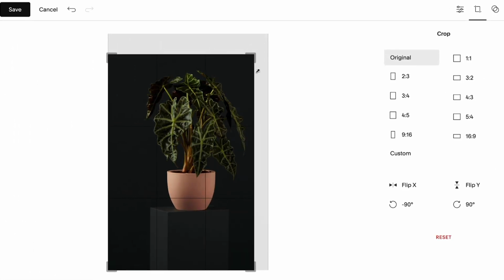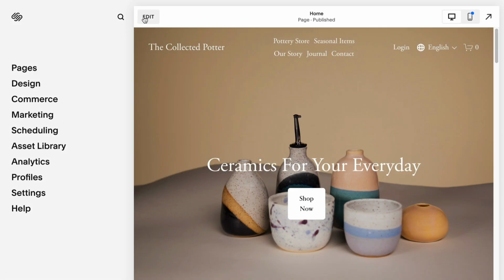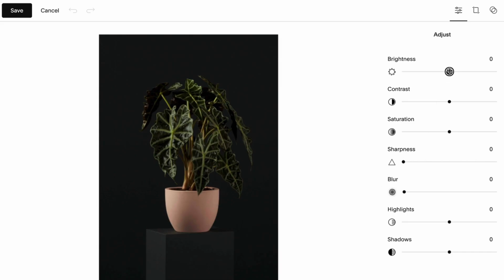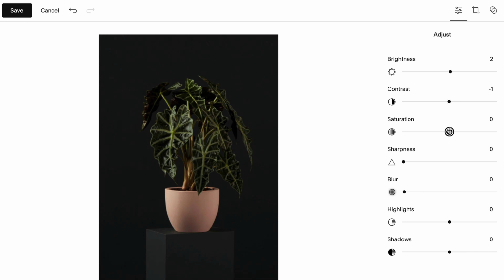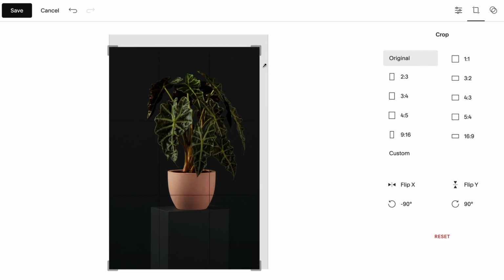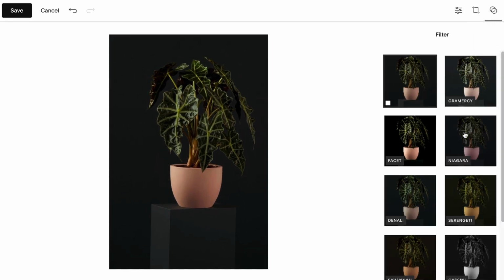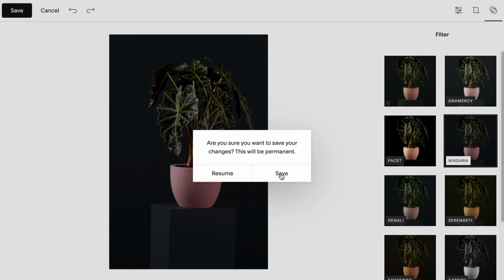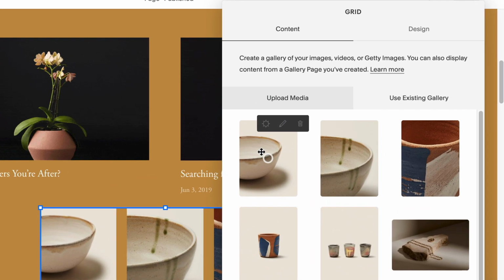How to Edit Images on Your Site | Squarespace 7.1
Squarespace includes a built-in image editor for making changes to images on your site. Editing tools include cropping, aspect ratio, brightness, saturation, and contrast. Any changes you make using the editor will permanently change the uploaded images. We recommend backing up your original image files.